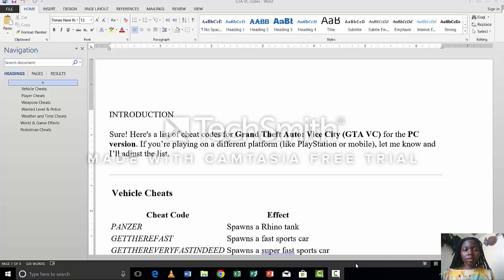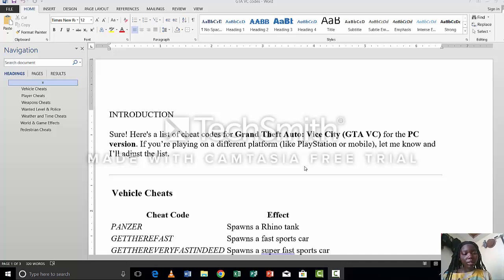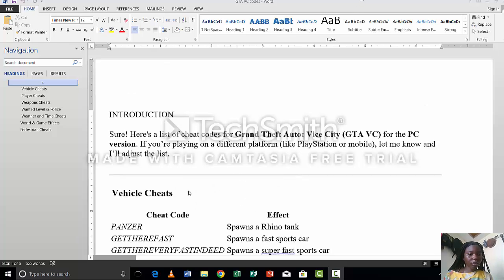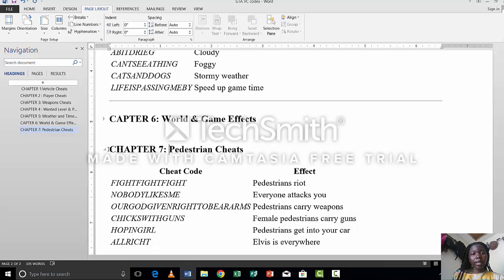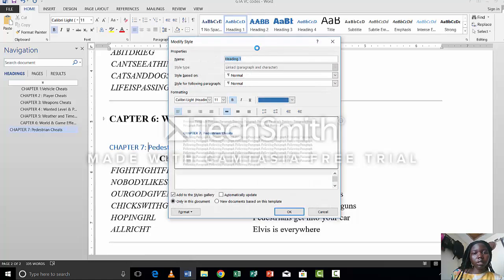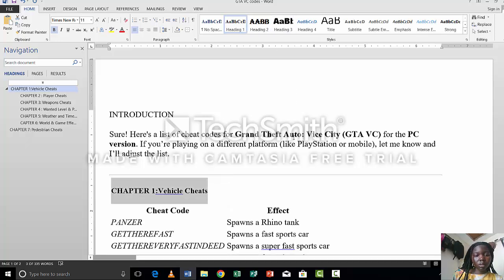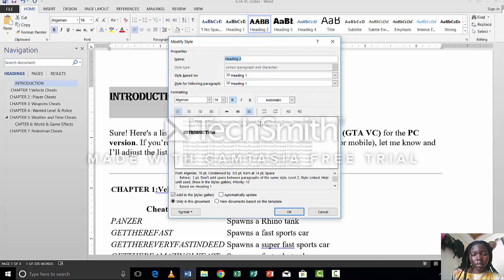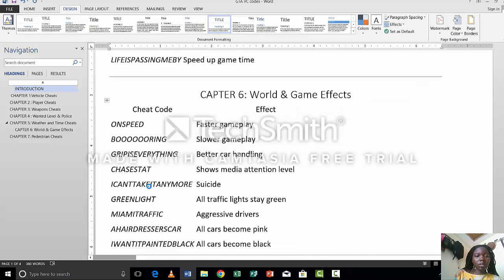How to make table of content October 26, 2025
How to make table of content